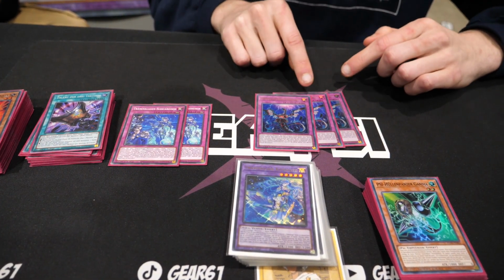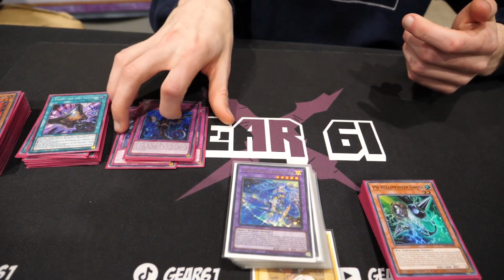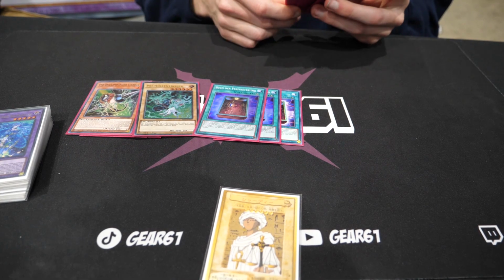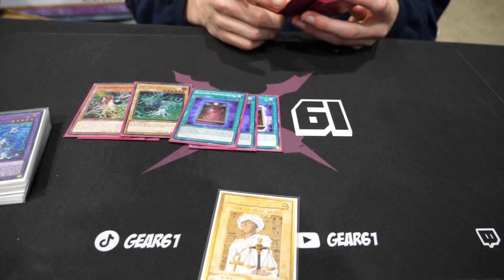Yu-Gi-Oh! YCS Lyon 1st Place Giant Card [ft. Ben Kreutzkamp]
Ben Kreutzkamp went undeafeated in the Regional in Lyon being able to bring at home a copy of a giant card Granguignol the Dusk Dragon!
Using for the very last time a full power Tearlament strategy.